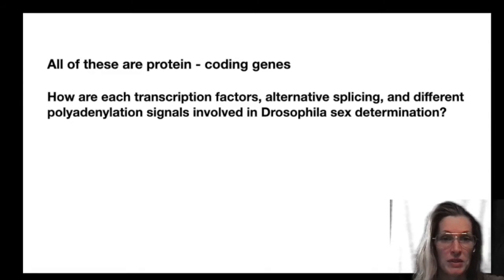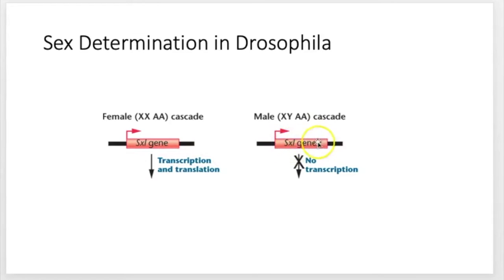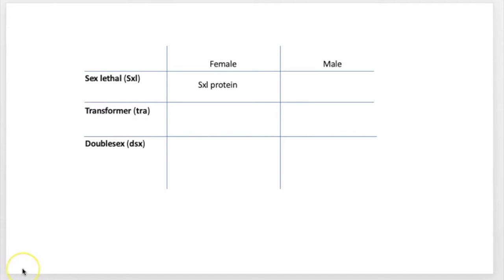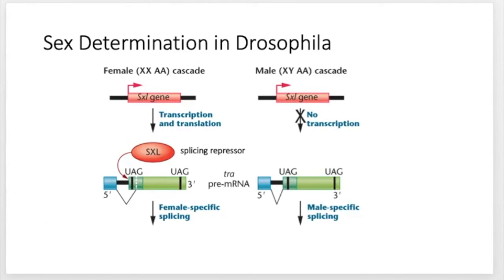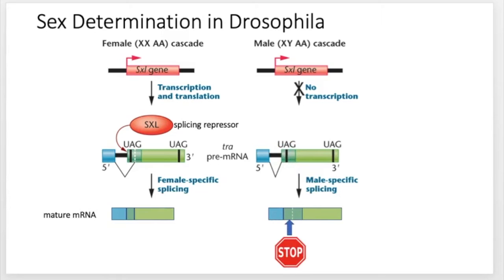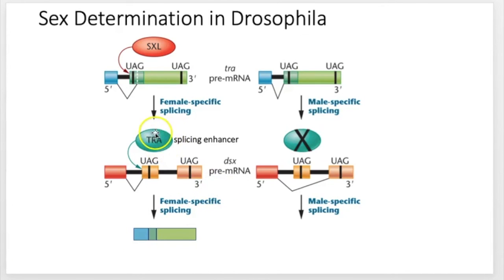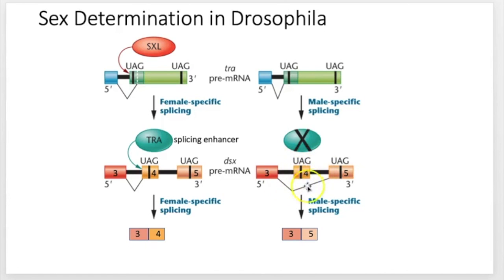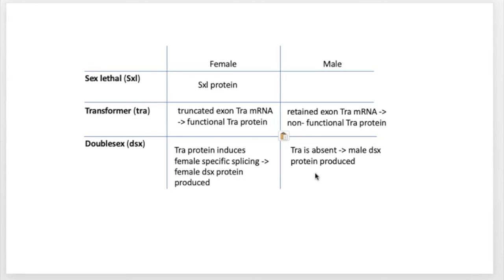Sex determination in drosophila (splicing)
An overview of alternative splicing and differential translation/transcription events that lead to different sexes in Drosophila melanogaster